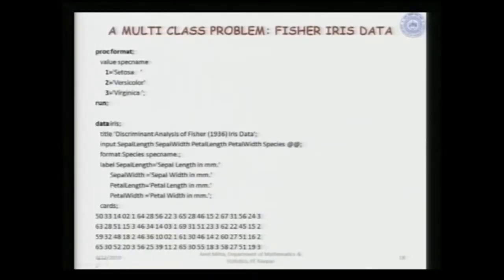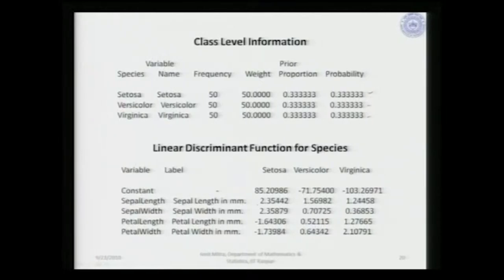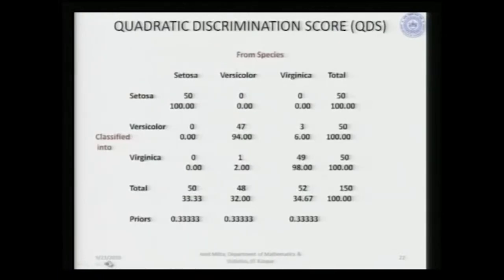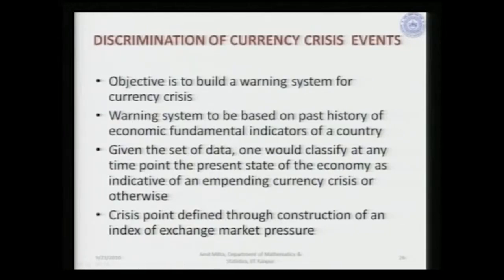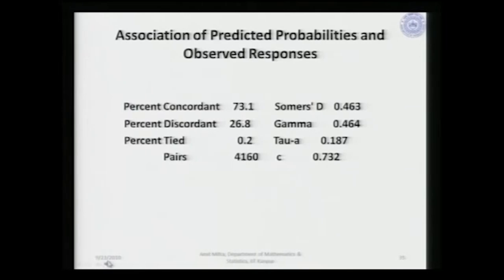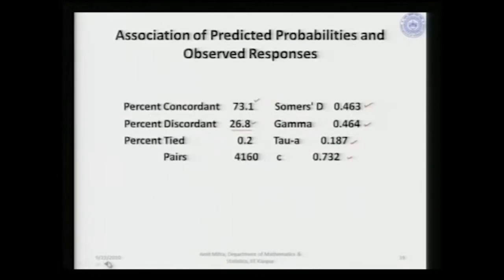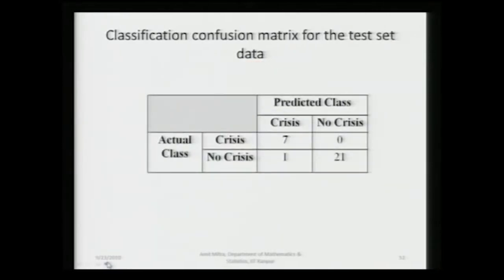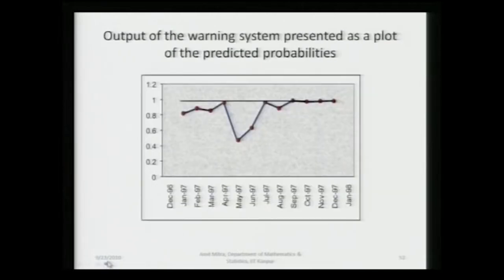Lecture -36 Discriminant Analysis and Classification